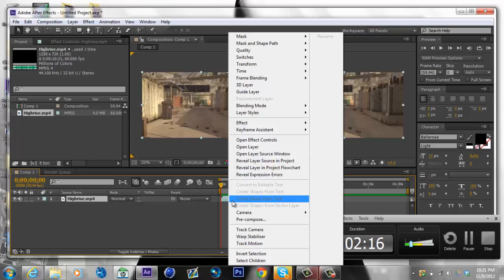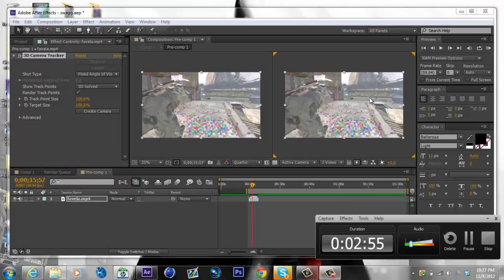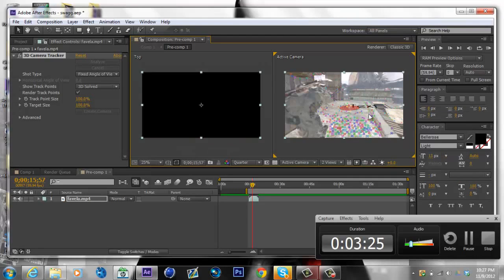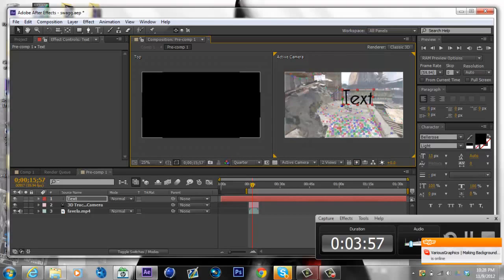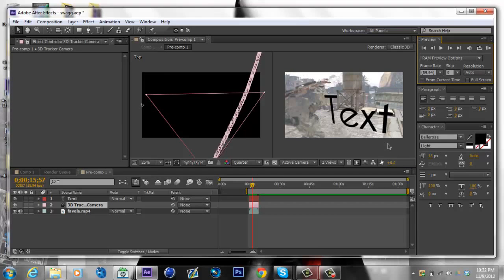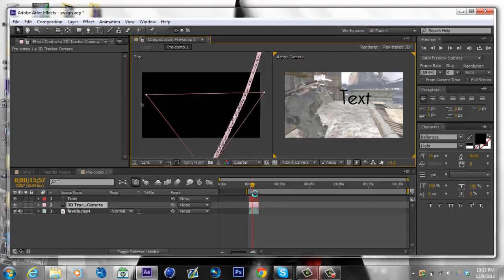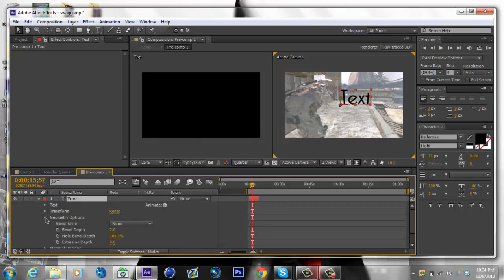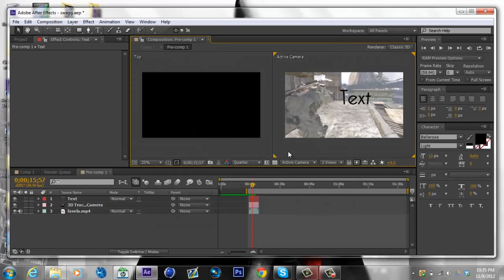Pluto Tuts l 2D&3D Motion Track After Effects CS6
wassup guys im bringing you my very first tutorial. its not the best tutorial but im going to get better, comment below on what you want a tut to be on next. leave a like and comment